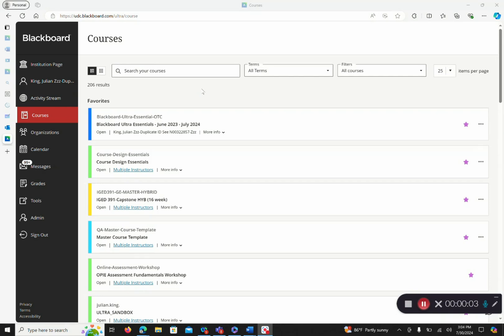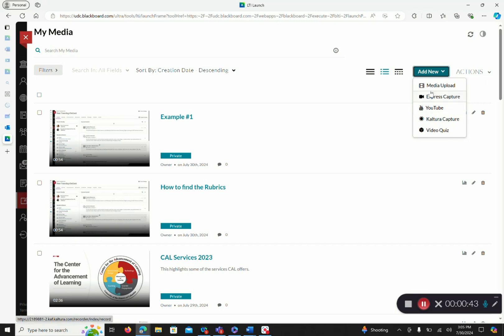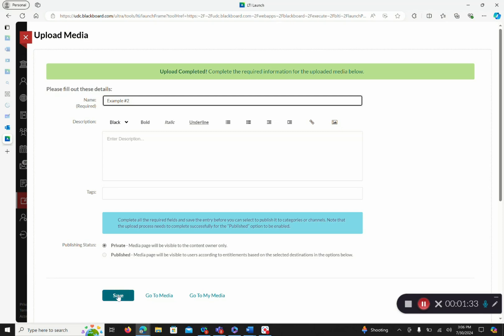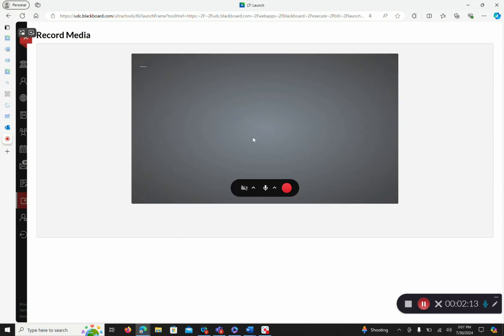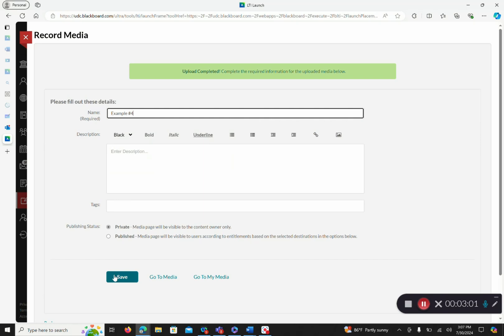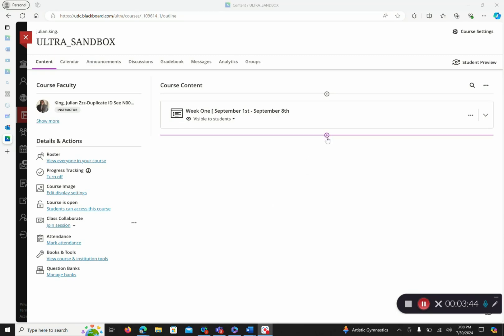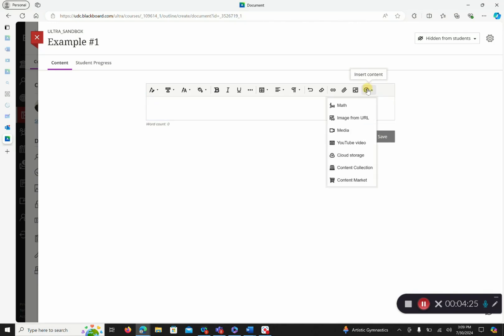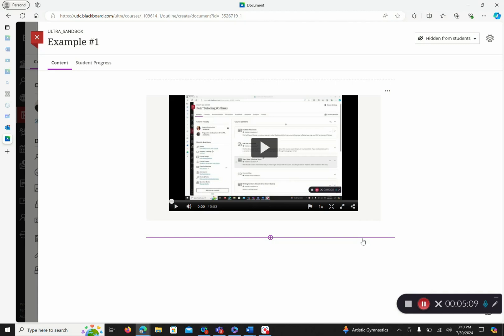Kaltura: Upload, Create, and Embed